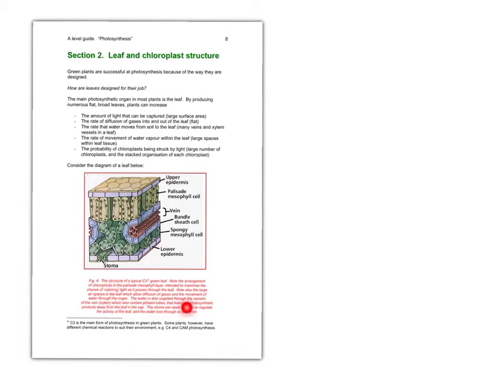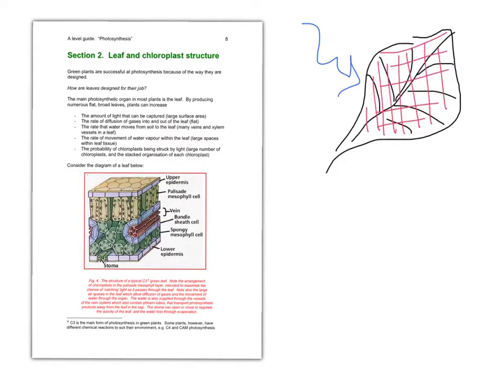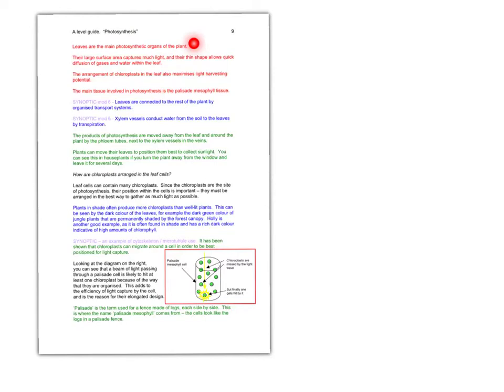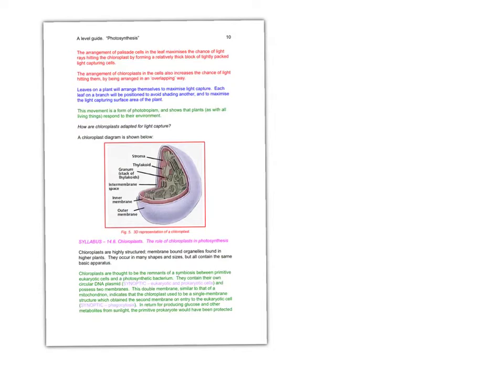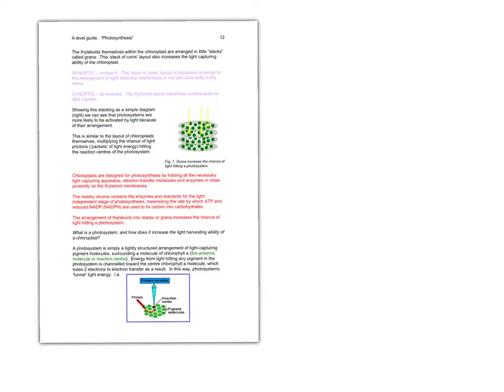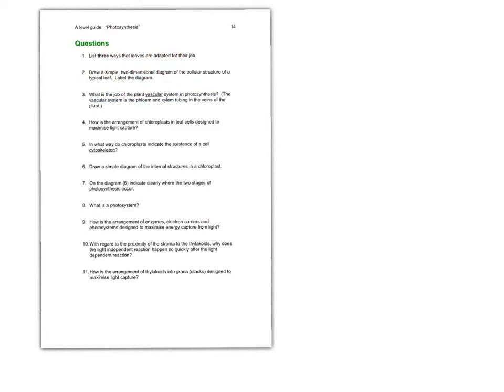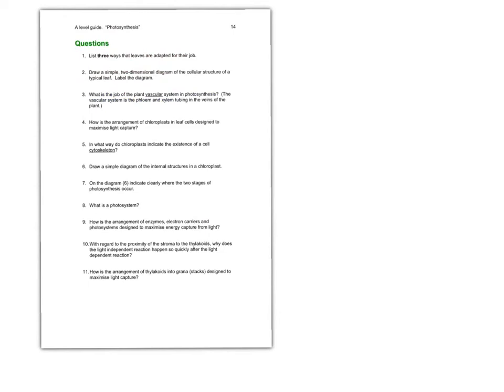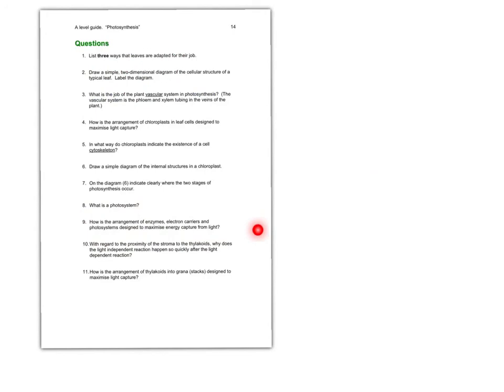Phosynthysis workbook II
photosynthesis workbook III